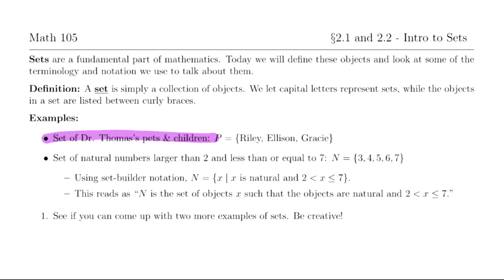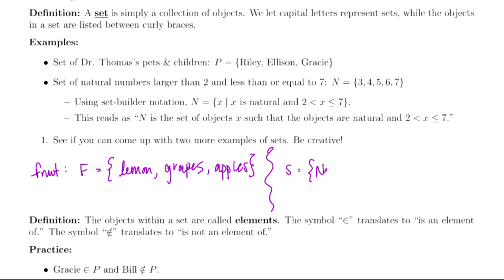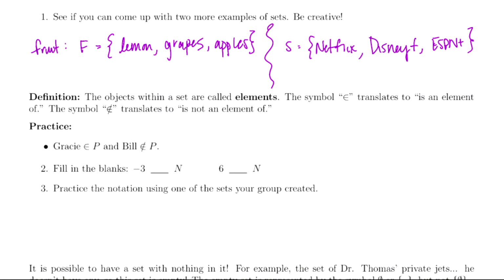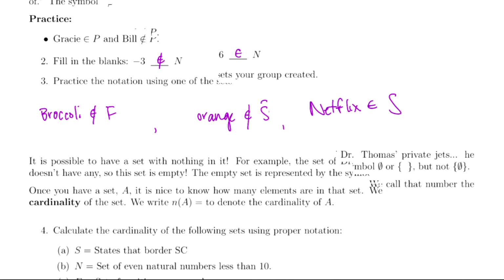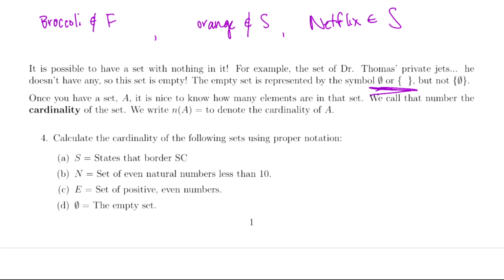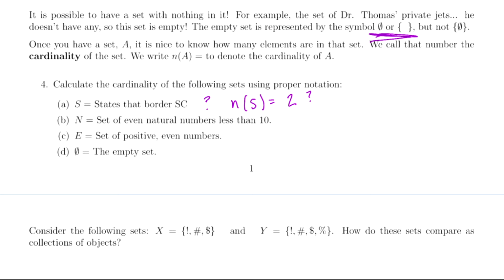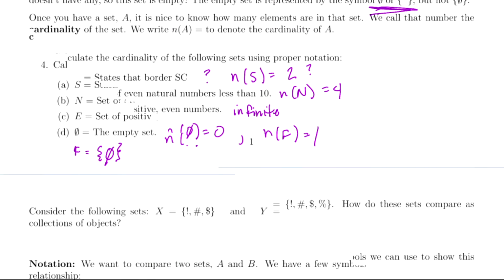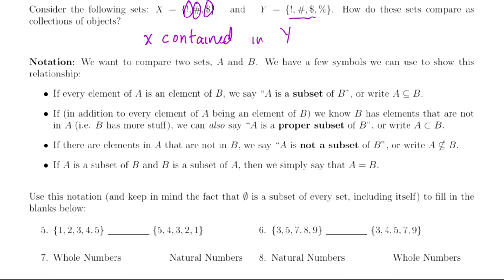Math 105 Sections 2 1 and 2 2 Intro to Sets